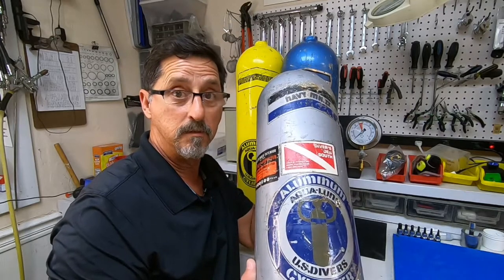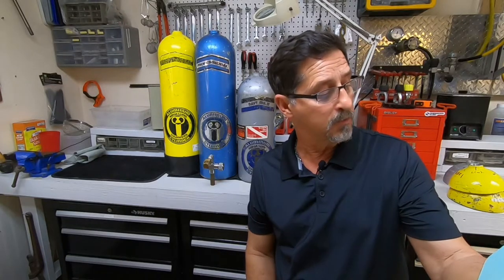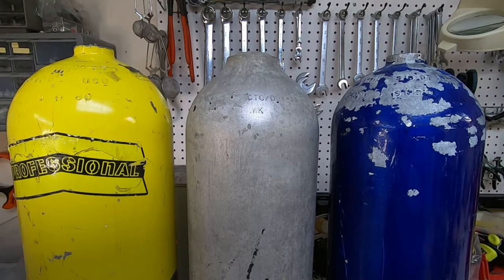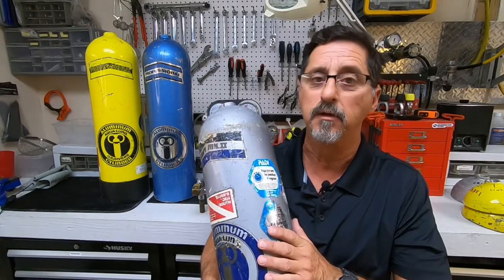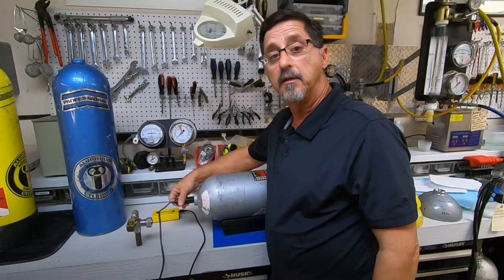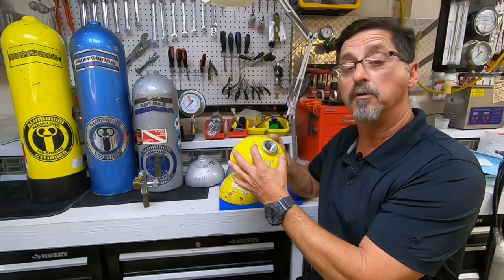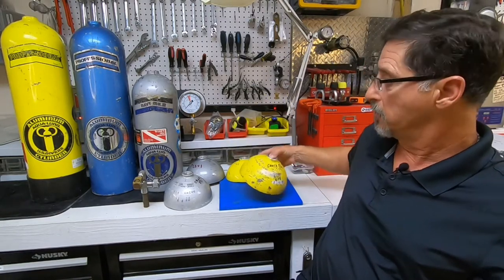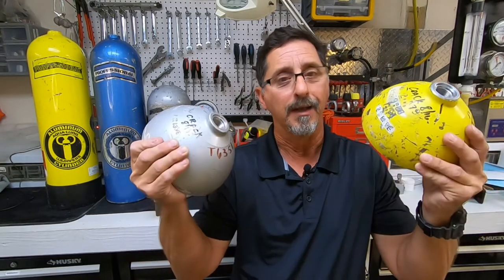My tanks are too old?? can't get them filled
T6351 aluminum was used for scuba tanks from the 1970s thru the 1980s.
New tanks are made from 6061 aluminum.  Watch and find out what happens to 6351 tanks and why nobody wants to fill them.